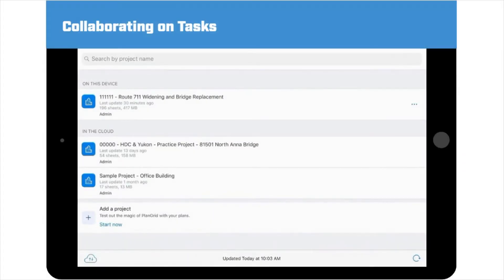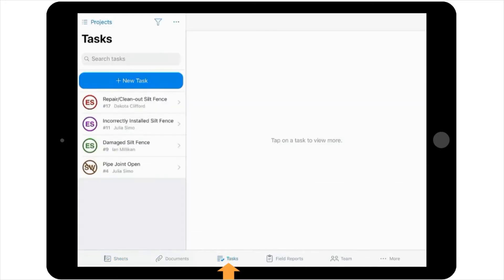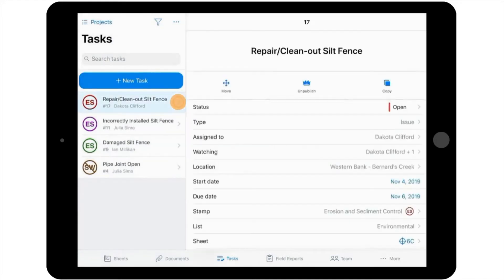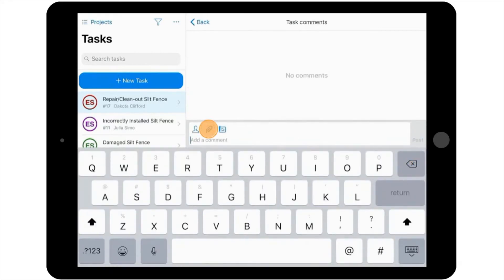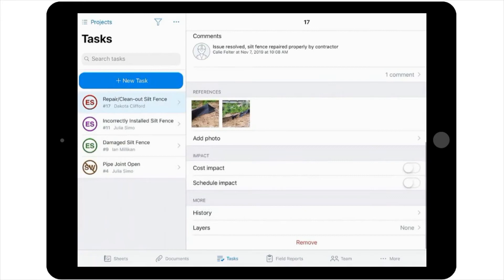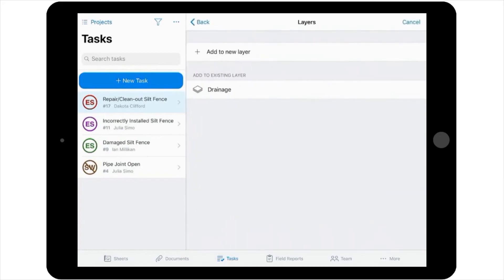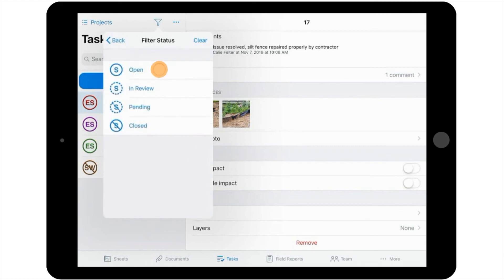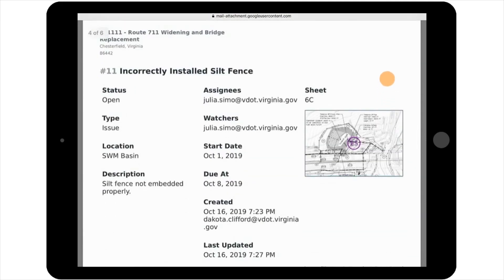PlanGrid: Collaborating on Tasks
Module 6: Tasks
This course is one of nine modules that make up the PlanGrid training program. This module will demonstrate PlanGrid’s Tasks feature, which allows you to create a shared running punch list of issues and track it from creation to resolution. You will learn how to create a Task, how to collaborate with your team to complete a Task, and how to link Tasks to plan sheets and photos.